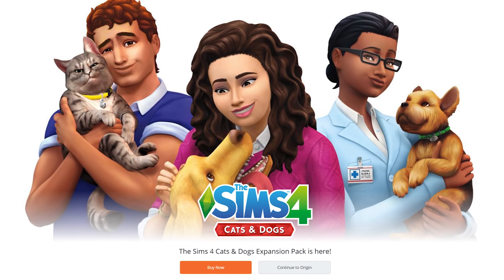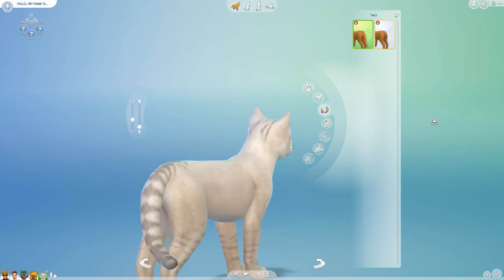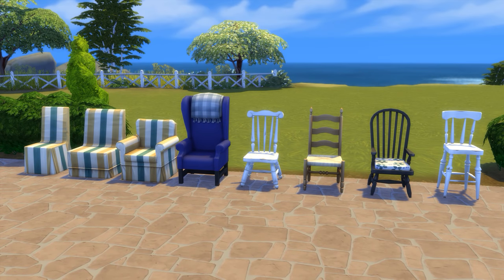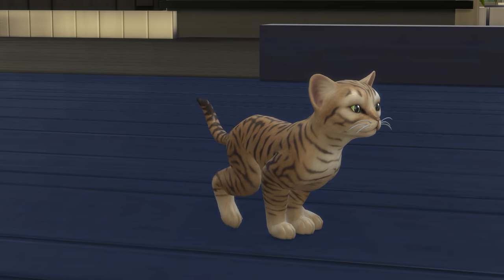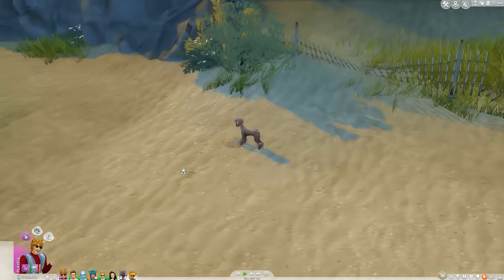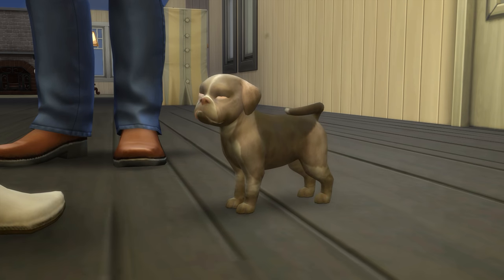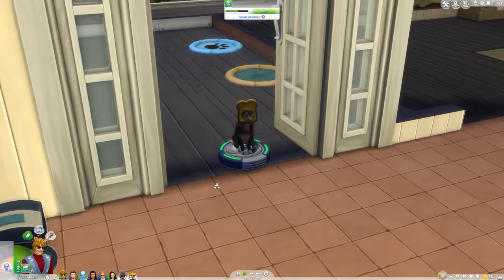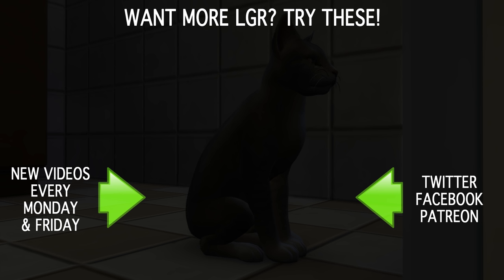LGR - The Sims 4 Cats & Dogs Review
Gameplay and overview of the fourth expansion pack for The Sims 4. What new activities can pets take part in? Is the cuteness worth the full asking price? Let's find out!

● Download the sims shown in this video:
(or search 'phreakindee' in game Gallery)

● Music used in order of appearance:
Rhodes To Heaven 2, Latin Quarters Jazz Band 1